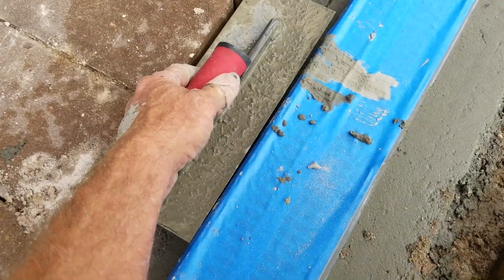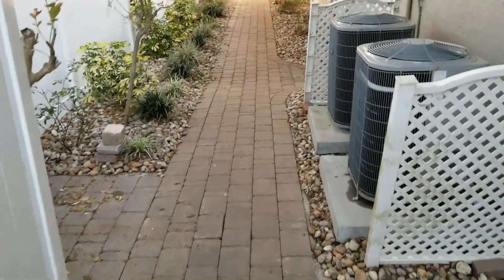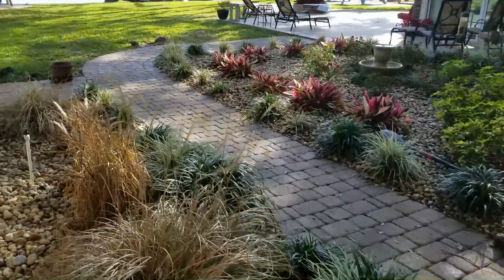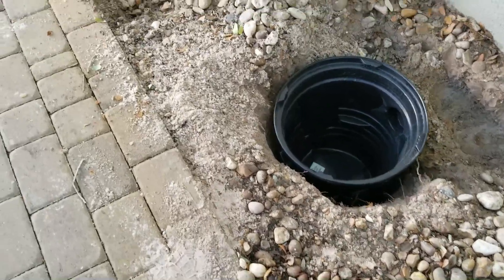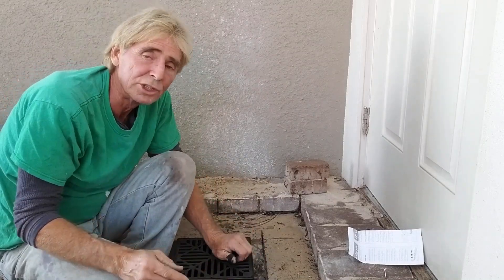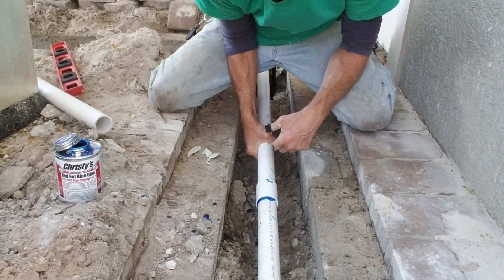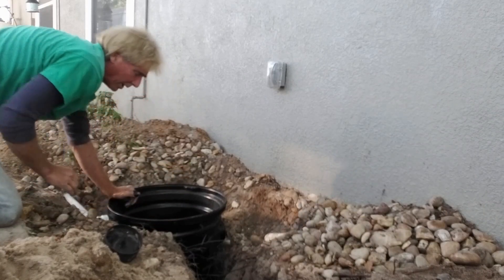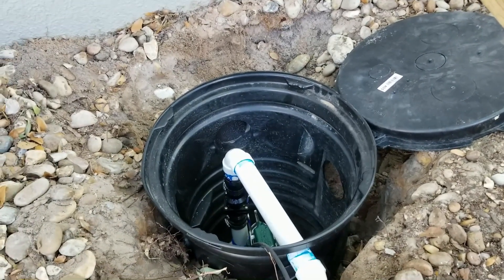Channel Drain in Paver Driveway, Sump Pump, Patio Drain, French Drain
Onstall Channel Drain, NDS 5"Trench Drain inside Paver Driveway. This is actually an easy install. Just takes time.

Add a sump pump, and catch basin, then connect to your French Drain.

Hey! Here is a link to our Service Sign Up Page.
Use it to schedule service and or Skype Consults.
In Addition, If you would like us to come to your area, start by using the Sign Up Sheet. We can schedule time to travel and discuss the costs.

Solving a back yard flood, can be difficult. As ground water (the water table) rises and water has no place to go, the yard floods. Yards are flat and gravity drains might not remove the water.

Backyard Sump Pumps move more water! A good pump can easily keep up with above average rainfall.

Size of pumps range from 1/3 horsepower to 1 horsepower. The bigger the pump, the more water it will move.

The question is always the same. Can you beat Mother Nature? The answer is always NO. However by installing a sump system is the proper place, you will be able to give the water a place to go. No more standing water!

Apple Drains
Drainage Contractors